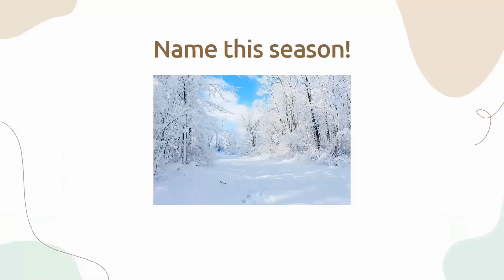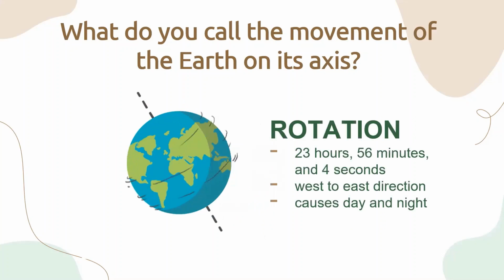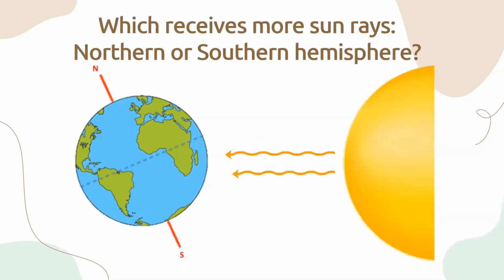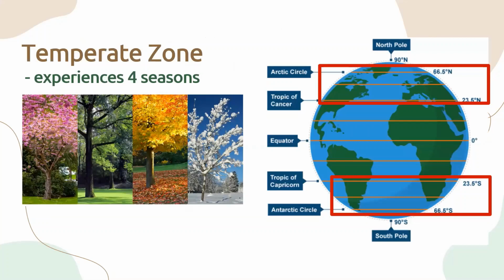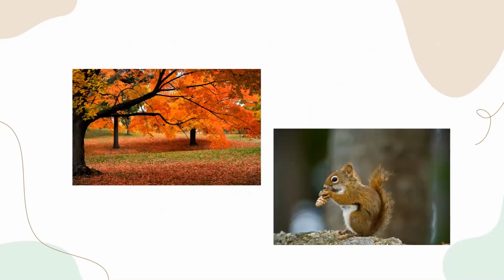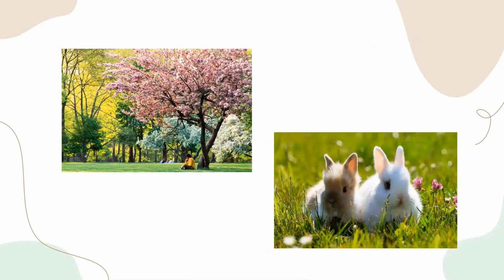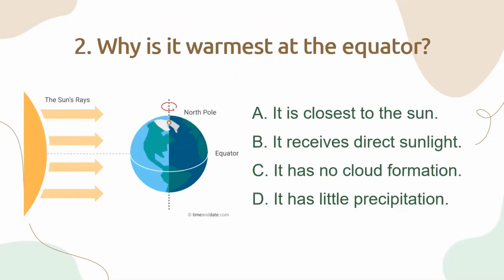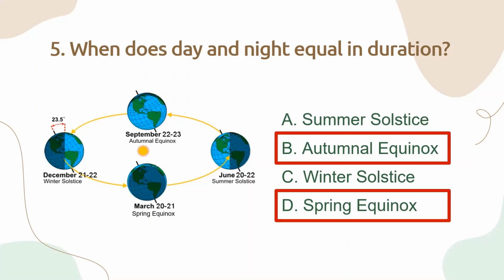Science 7 4th Quarter Weeks 5 and 6 - Earth's Tilted Axis and Seasons